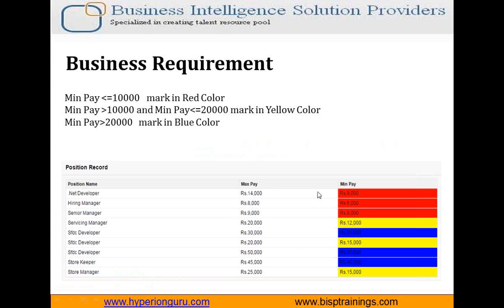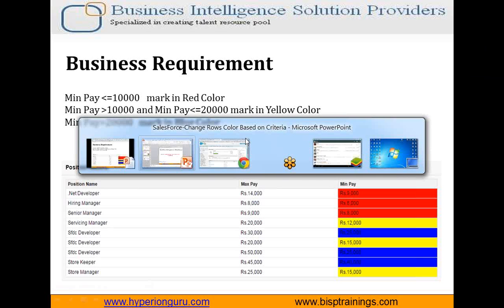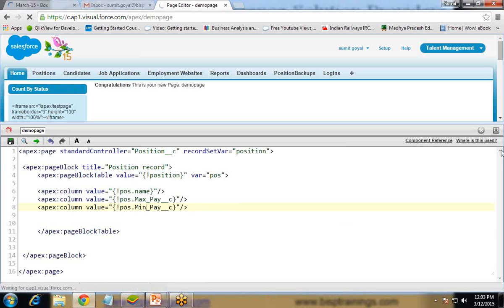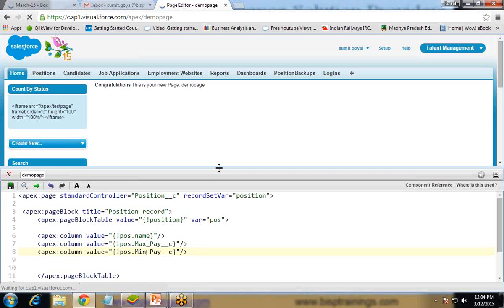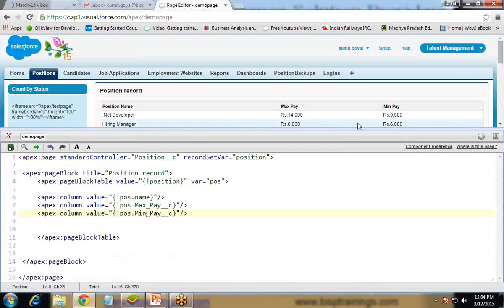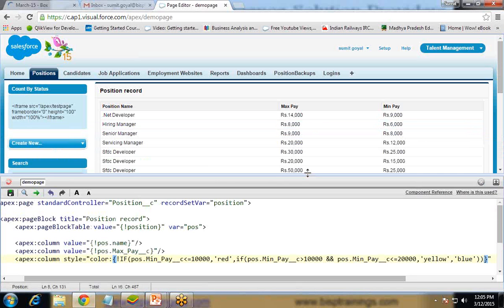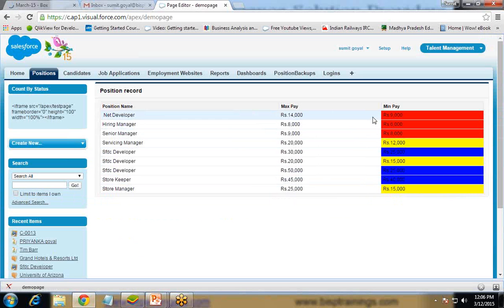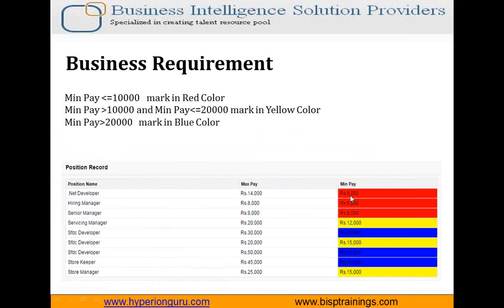How to customized data in PageBlock Table in Visualforce